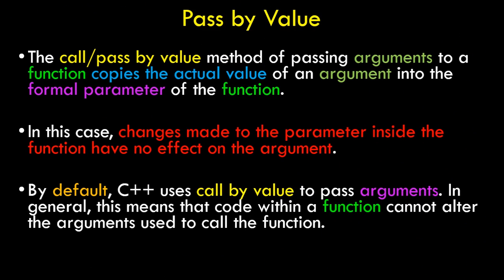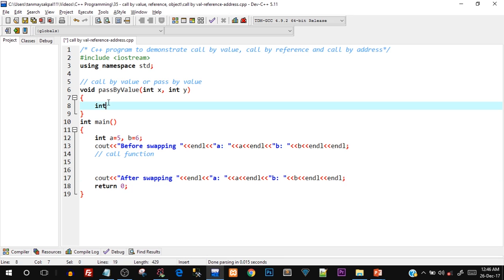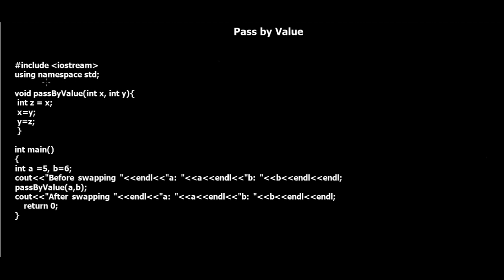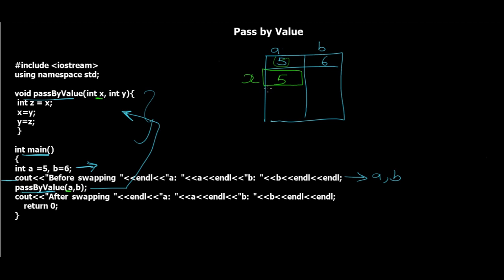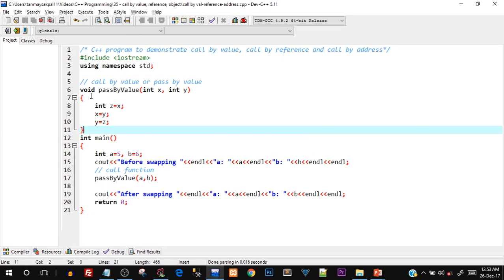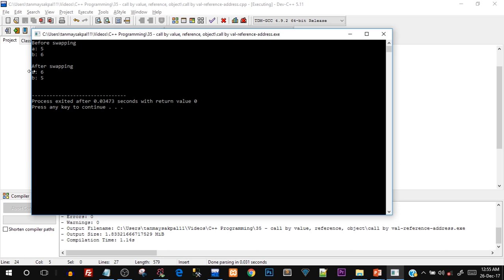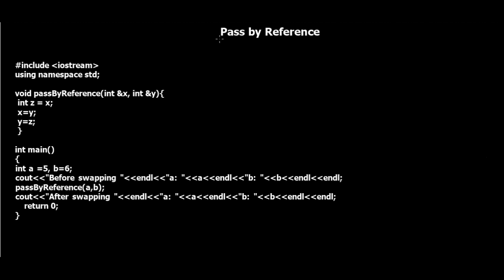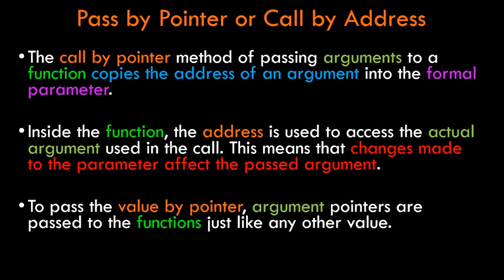Pass by Value | Pass by Reference | Pass by Address in C++ Programming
In this video tutorial we will understand the 3 different ways in which you can call/pass values to arguments. the 3 different types or ways in which you can pass values as arguments in functions are -
Pass by Value
Pass by Reference
Pass by Address / pointers

Pass by Value -
The call/pass by value method of passing arguments to a function copies the actual value of an argument into the formal parameter of the function.
In this case, changes made to the parameter inside the function have no effect on the argument.
By default, C++ uses call by value to pass arguments. In general, this means that code within a function cannot alter the arguments used to call the function.

Pass by Reference -
The call/pass by reference method of passing arguments to a function copies the reference of an argument into the formal parameter.
Inside the function, the reference is used to access the actual argument used in the call. This means that changes made to the parameter affect the passed argument.
To pass the value by reference, argument reference is passed to the functions just like any other value.

Pass by Pointer or Call by Address -
The call by pointer method of passing arguments to a function copies the address of an argument into the formal parameter.
Inside the function, the address is used to access the actual argument used in the call. This means that changes made to the parameter affect the passed argument.
To pass the value by pointer, argument pointers are passed to the functions just like any other value.

Android Development
Web Development